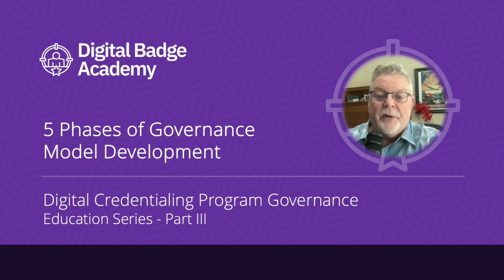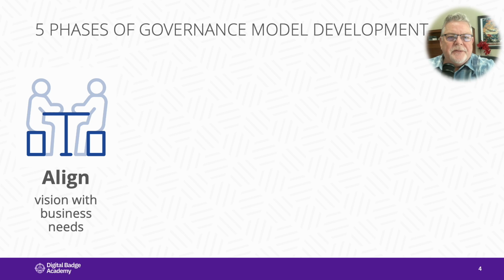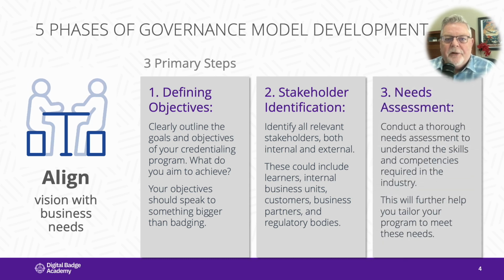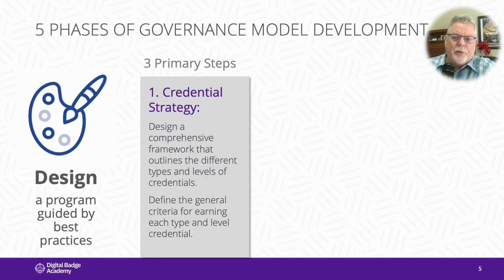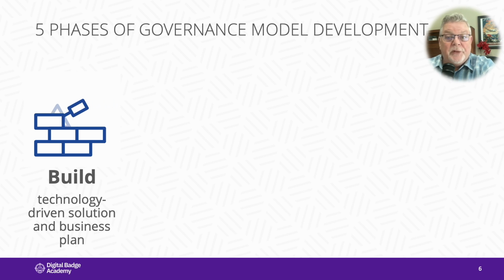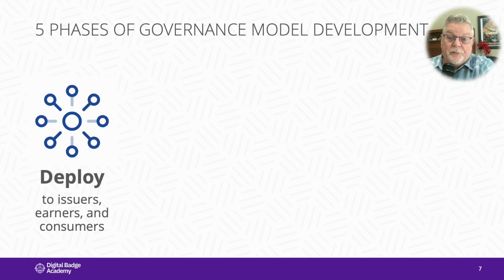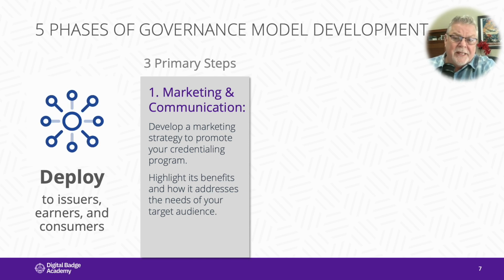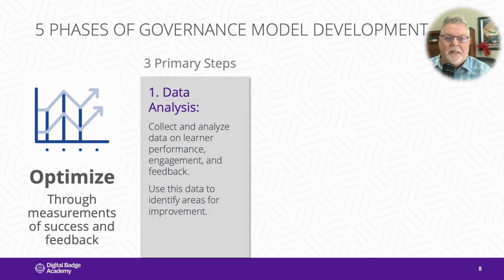The 5 Phases of Governance Model Development - Part III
Welcome to our training course on the five phases of digital credential program governance model development. In this course, we will guide you through each phase — Align, Design, Build, Deploy, and Optimize — providing you with a thorough understanding of how each phase relates to strategically and effectively establishing and managing a digital credential program. Whether you are a seasoned professional or new to the field, this course will equip you with the knowledge and skills needed to navigate the complexities of developing a successful digital credential program that aligns with your organization's goals, engages your target audience, and continuously evolves for optimal results. Join us as we delve into each phase and empower you to create a governance model that drives digital credential excellence.

👉 Free QuickGuide! (Value $600) Your Digital Badge Program Quick Guide: Build a wildly successful program (and avoid the pitfalls)